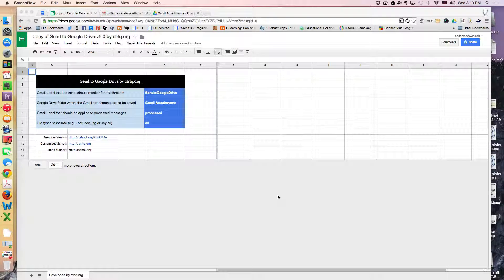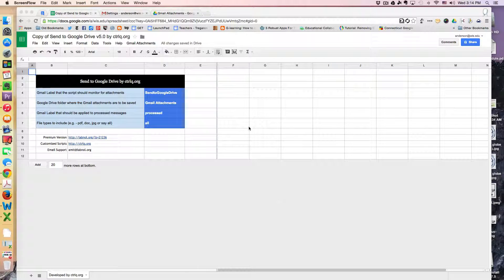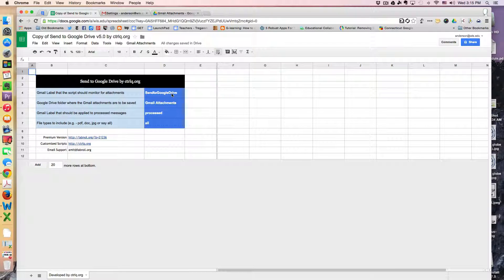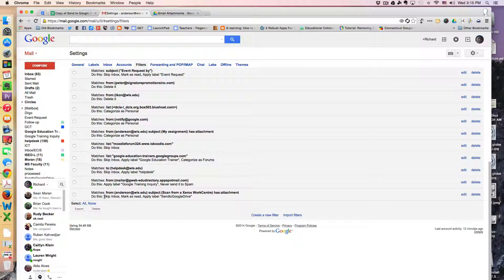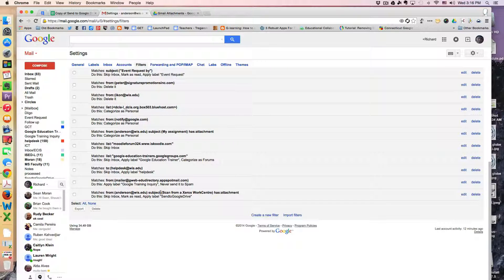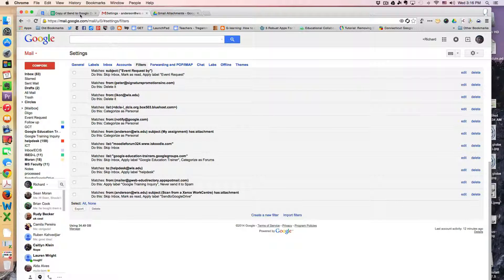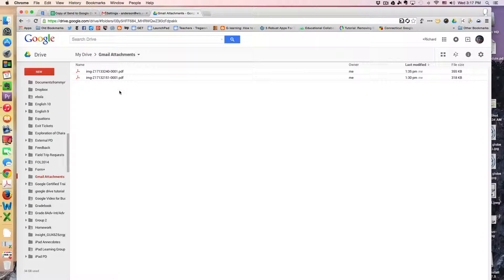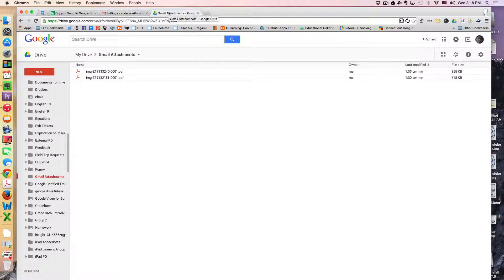Tutorial: Scan Documents to Google Drive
Using a Google Apps Script you can automatically send email attachments from the photocopier to your Google Drive.

Follow this link to make a copy of the spreadsheet containing the script: